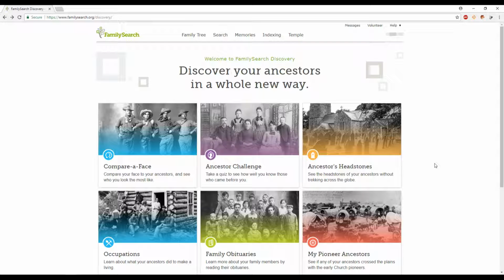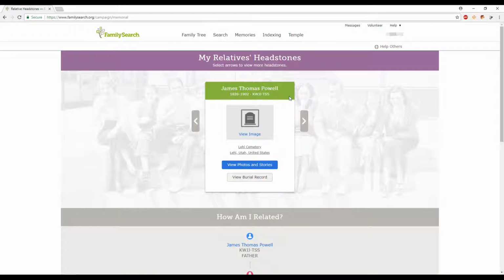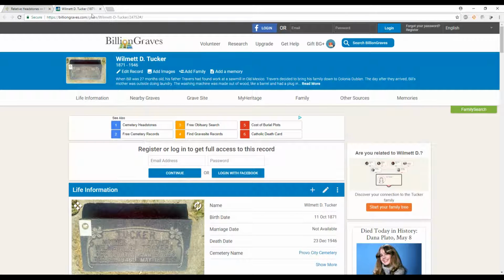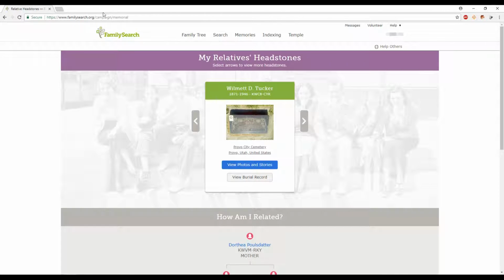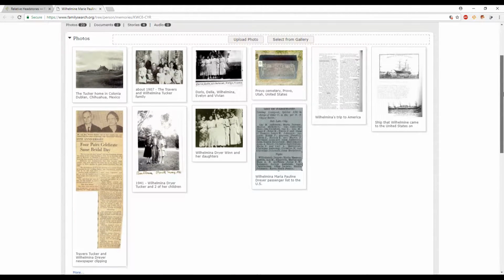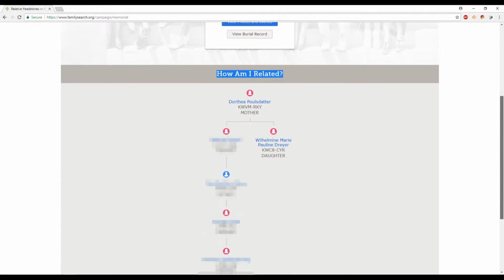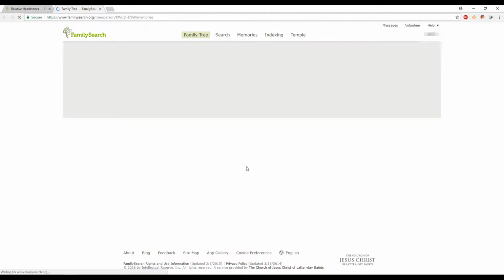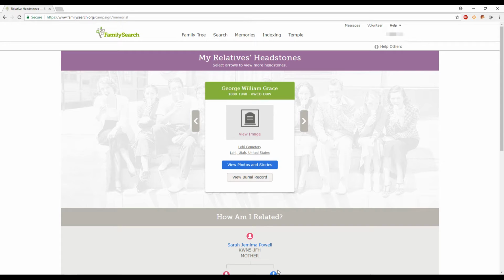FamilySearch Discovery: Ancestor's Headstones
Familysearch.org/discovery
Familysearch.org/discovery